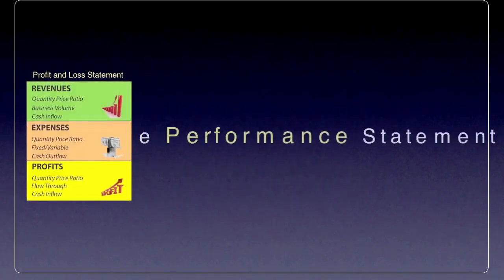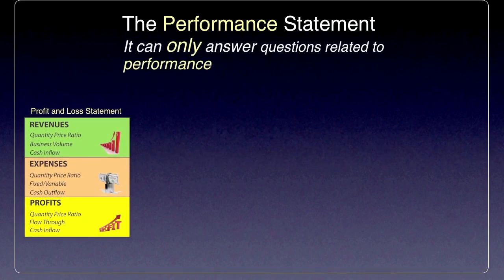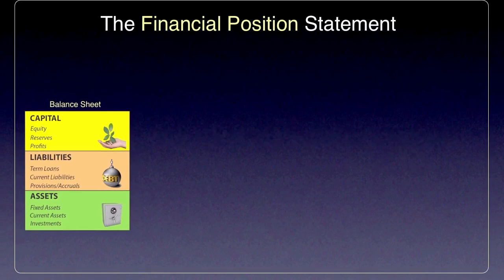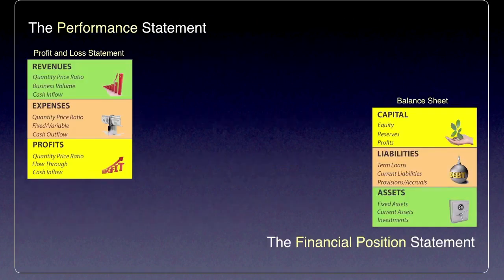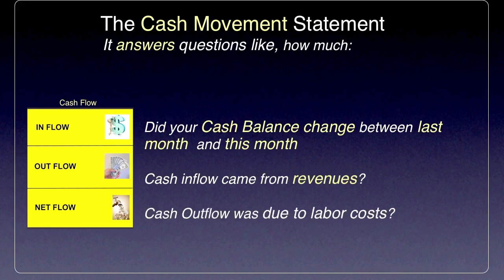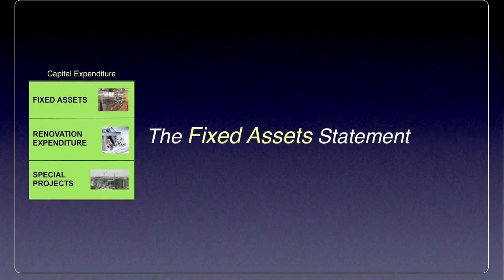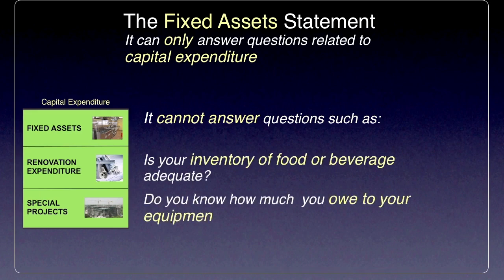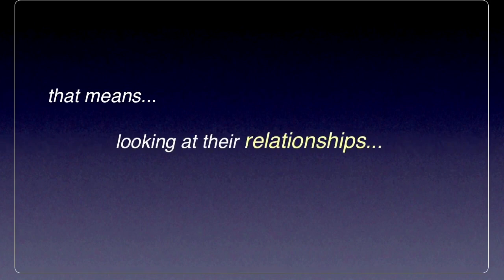Understanding Financial Statements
Understanding Financial Statements is a video for hotel middle managers that shows you 4 financial statement examples and the defects in key elements of each of them. This is something hotel middle managers often miss.

For the past 11 years, I have been teaching as an Adjunct Assistant Professor at New York University, School of Professional Studies. I have committed my life to simplifying financial concepts, making hotel middle and senior managers understand financial statements.

I publish a video on this channel every Saturday. Profits Masterclass is the Youtube channel home for the ultimate learning hub for hotel finance training. The channel helps You as Managers to Learn to Read Hotel Financial Statements Easily, in Simple, Jargon Free, Actionable Steps.